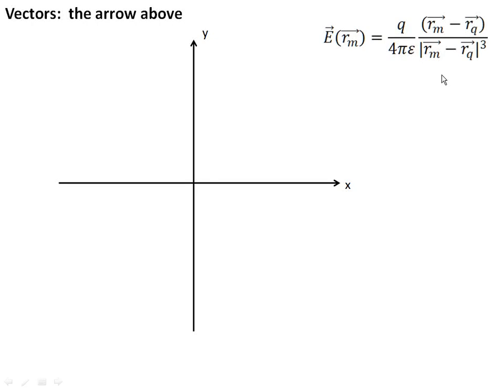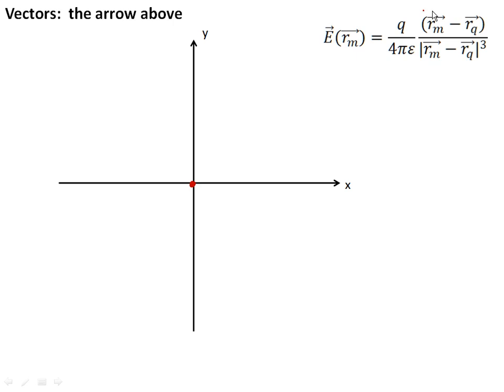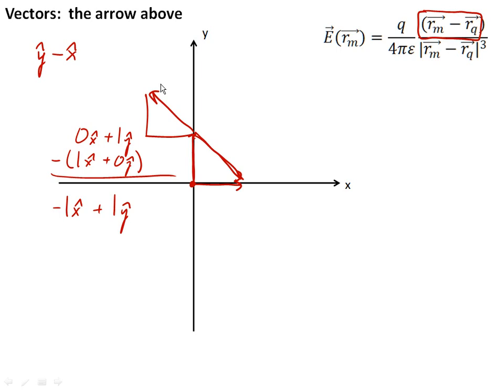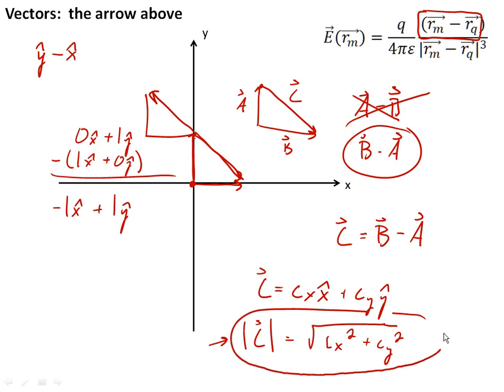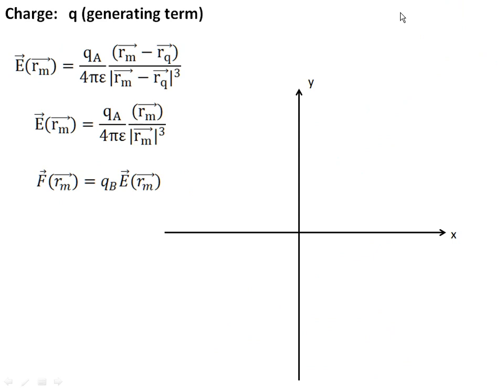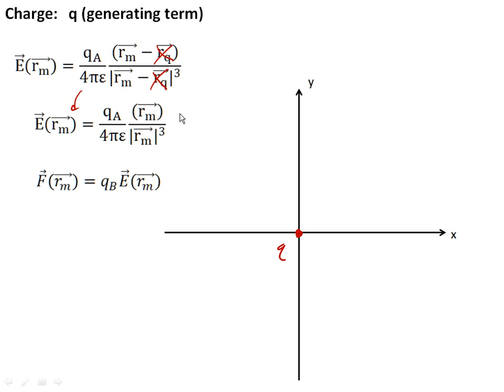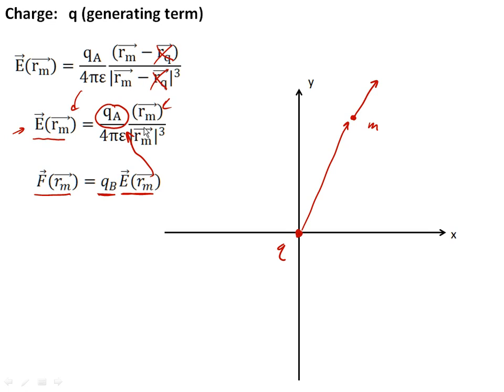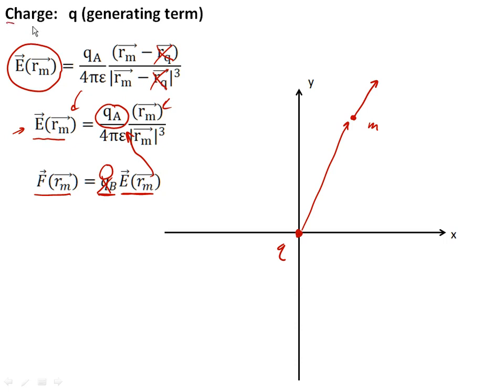Coulomb's Law With Vector Math part 2/3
This video was made for a junior electromagnetics course in electrical engineering at Bucknell University, USA.  The video is designed to be used as the out-of-the-classroom component and combined with active learning exercises in class.  This video covers Coulomb's Law and includes a discussion of vector mathematics.  A second set of videos that is identical but except the vector math is left out is also uploaded.